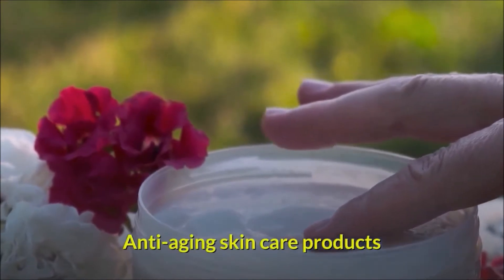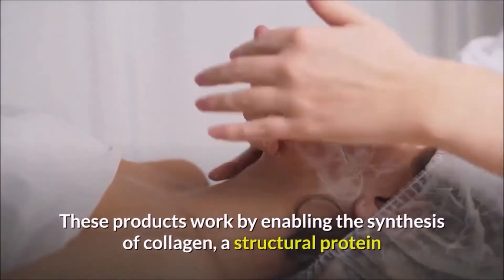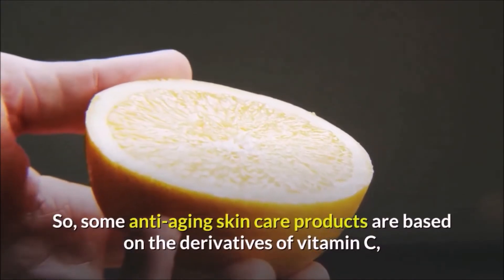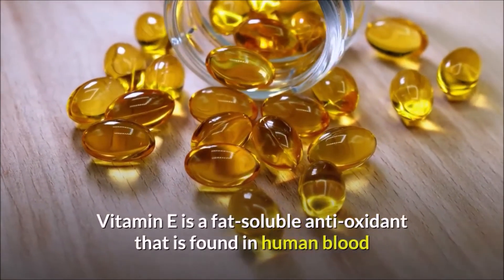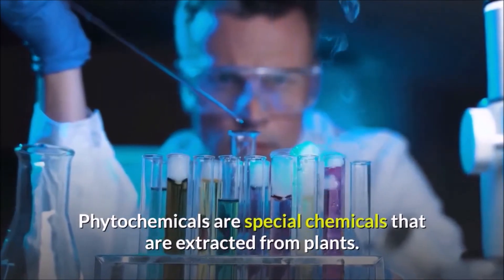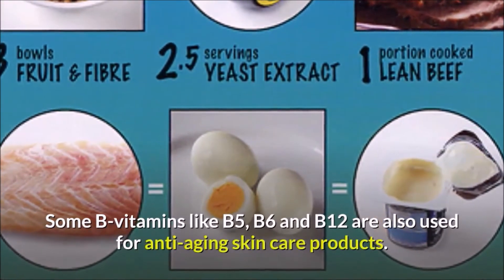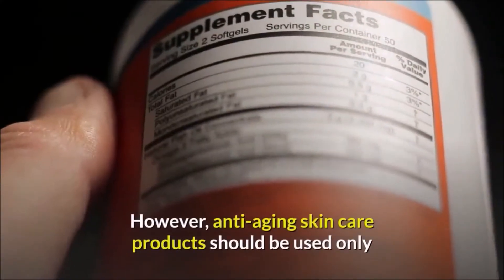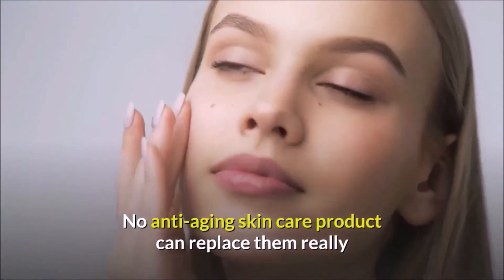Anti Aging Products-How Effective are They? | Healthy Benefits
Anti-aging skin care products remind me of the song ’18 till I die’. Indeed, anti-aging skin care products are very popular today; and why not, who doesn’t want to look young forever?

Talking of anti-aging skin care products, the first thing that comes to mind is vitamin C based anti-aging skin care products.

These products work by enabling the synthesis of collagen, a structural protein that is found in skin.

This category of anti-aging skin care products is related to anti-oxidants. Anti-aging skin care products that are based on vitamin C are, however, posed with the danger of getting oxidized themselves as they come into contact with air during their usage.

So, some anti-aging skin care products are based on the derivatives of vitamin C, which are more stable and less expensive.

However, the effectiveness of such anti-aging skin care is not as much as it is for vitamin C based anti-aging skin care products.

Besides vitamin C, vitamin E and lipoic acid are anti-oxidants too. Vitamin E is a fat-soluble anti-oxidant that is found in human blood and helps in building resistance against infection.

Vitamin E is also known to inhibit cancer. Lipoic acid is known to combat the signs of aging very effectively by reversing the skin damage caused by the aging process.

Phytochemicals form the other category of ant-aging skin care products. Phytochemicals are special chemicals that are extracted from plants.

There are a variety of phytochemicals that are in use today. Phytochemicals prevent occurrence of cancer of certain types; these include prostate cancer, breast cancer and colon cancer.

That is why they find their place in anti-aging skin care products.

Some B-vitamins like B5, B6 and B12 are also used for anti-aging skin care products.

The field of anti-aging skin care products is vast and needs a lot of research. Though the currently available products are effective, they still have challenges to combat.

Hopefully, these challenges will get resolved in due course and help get better and cheaper anti-aging skin care products.

However, anti-aging skin care products should be used only as a supplement to the natural ways of skin and body care.

So, drinking a lot of water, getting a good night sleep, exercising regularly, maintaining healthy eating habits and keeping stress at bay are essential means of delaying the aging process. No anti-aging skin care product can replace them really